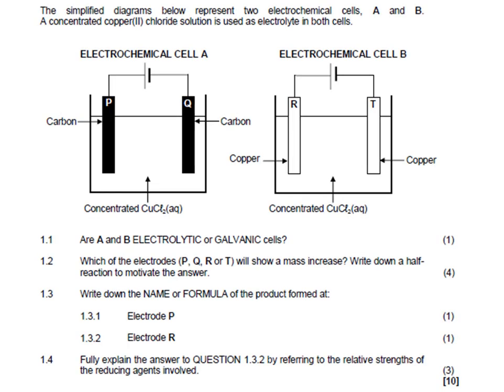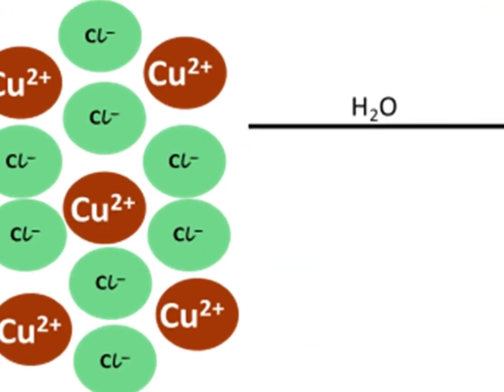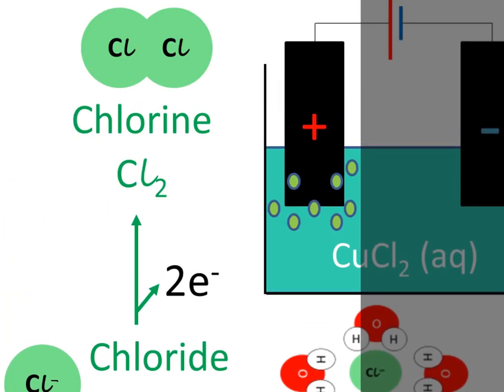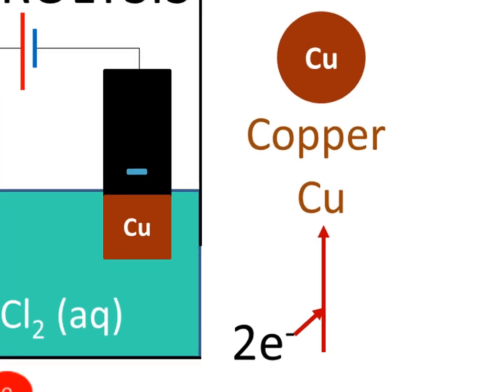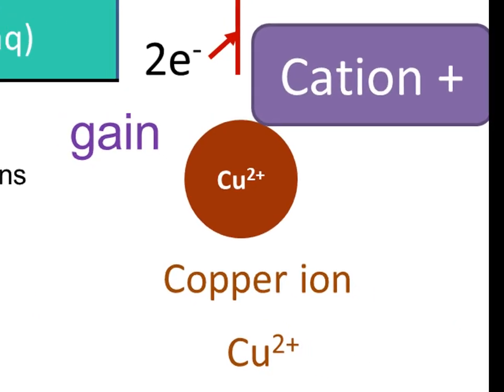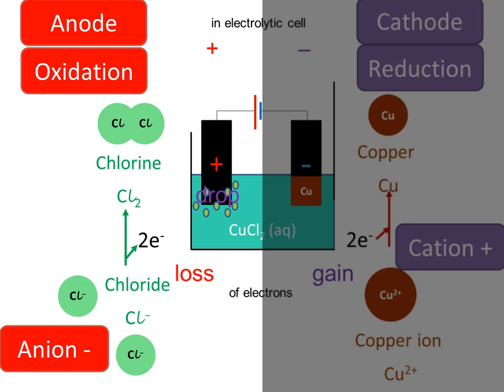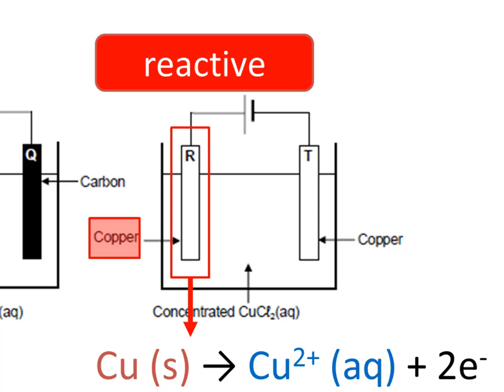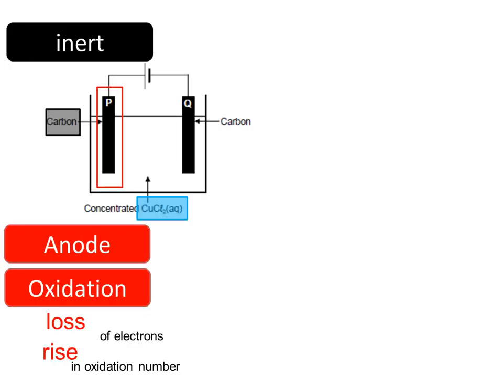Exam Question | Electrolytic Cells | Worked Example